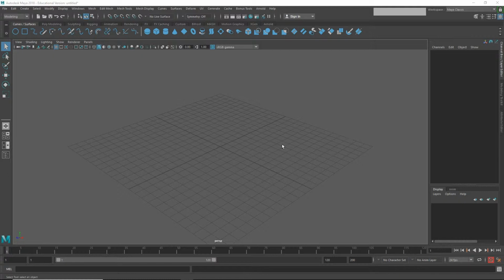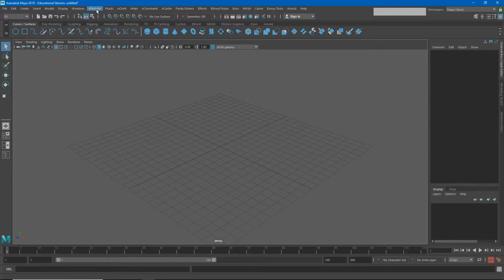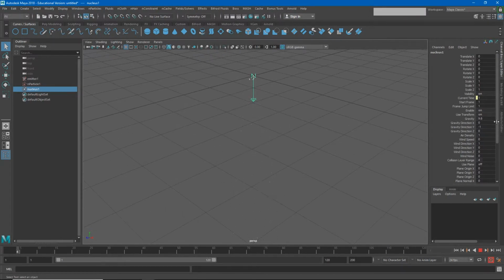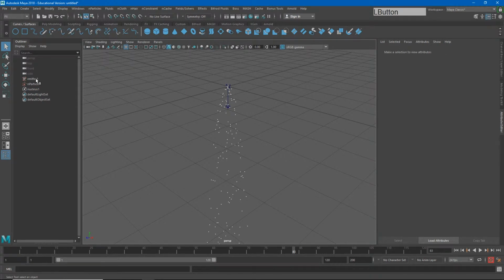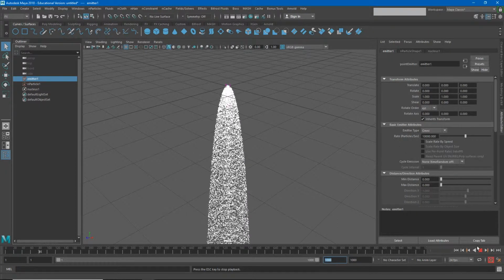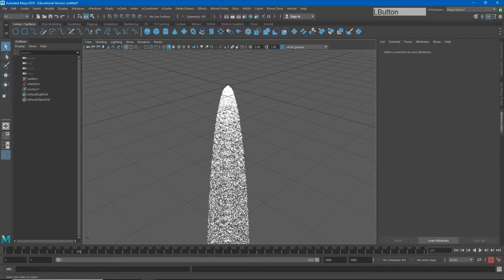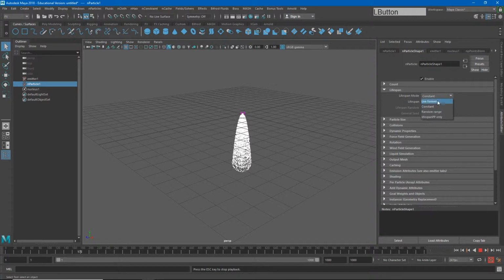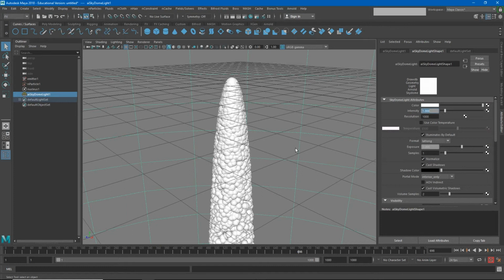POA: NParticle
Video lesson on generating cereal particles using Nparticle for DIGM 1800 Principles of Animation